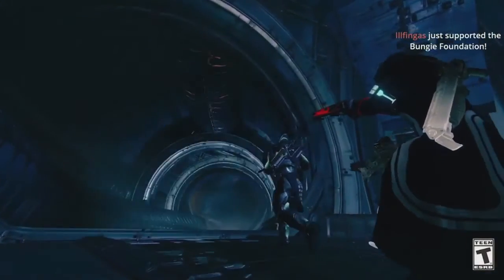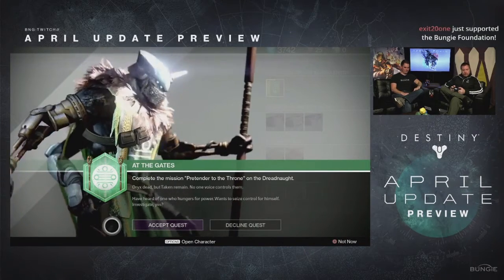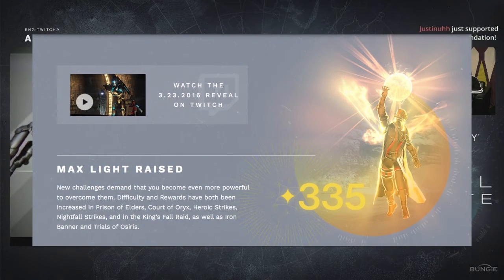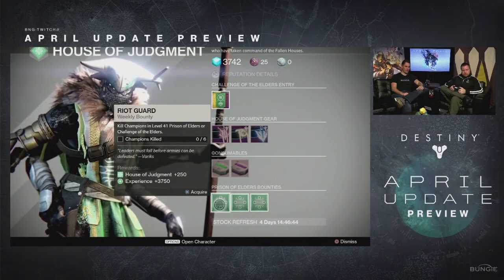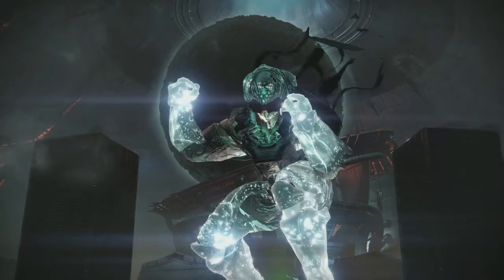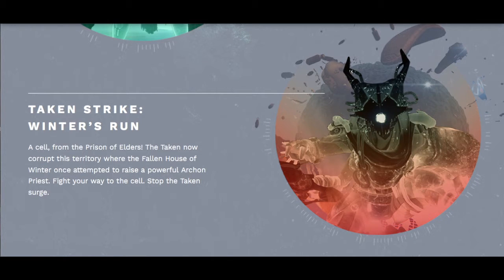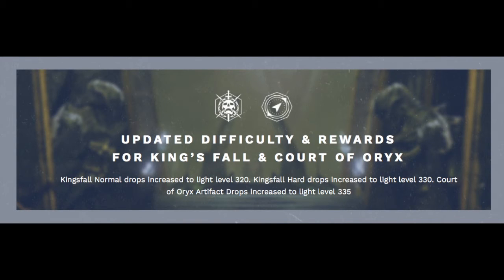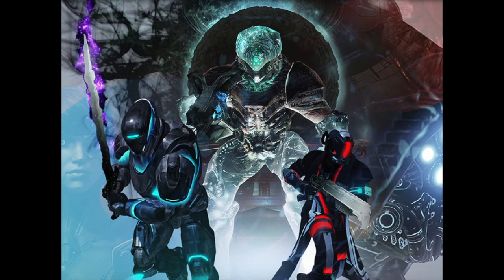Destiny Taken King - April Update - 335 Light Level, Taken Sword, New Quests, New Strikes & More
Bungie's April Update stream revealed a bunch of new things coming in the next game update. A New strike, updated version of an old strike, new questlines, and an updated version of Prison of Elders.